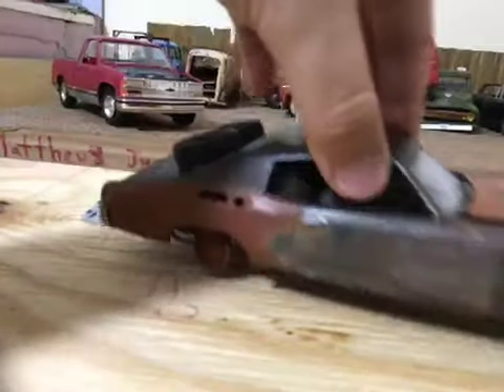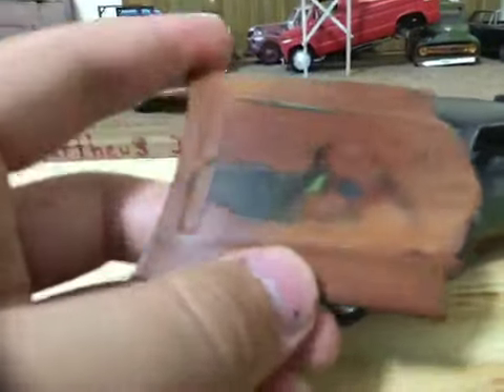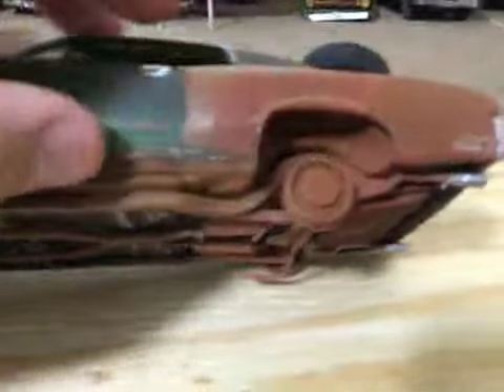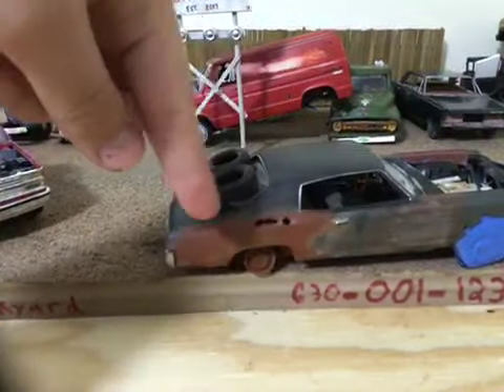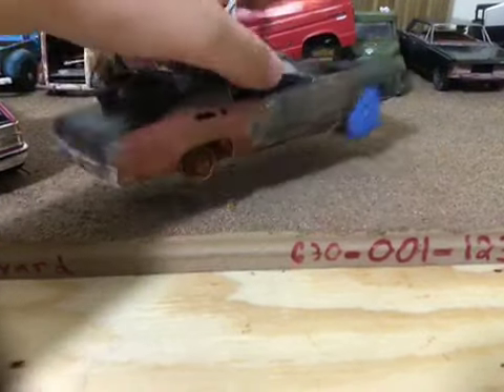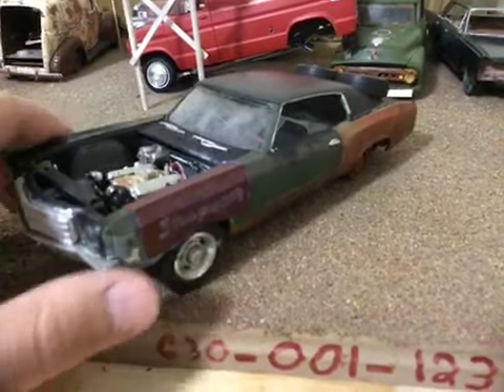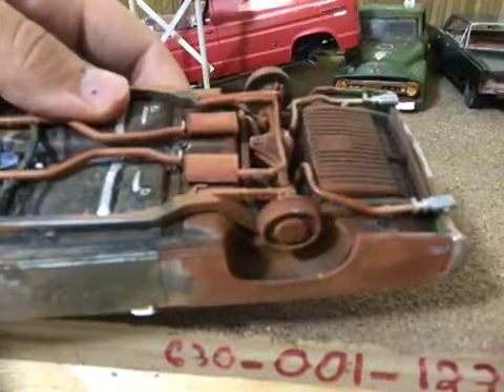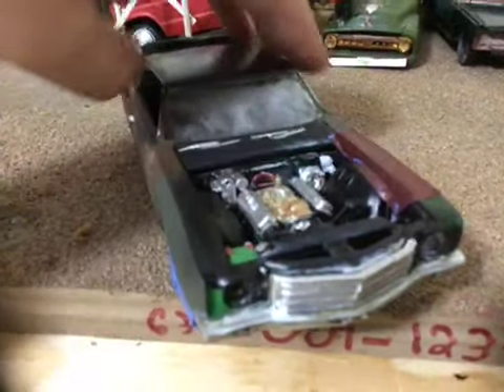AMT ERTL 1970 Chevy Monte Carlo junker model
Hey guys! Hope you all are doing well. This is the video of me redoing my 70 monte Carlo. If u watch the video, you will know it’s past and future and present. So, I hope you enjoy it.